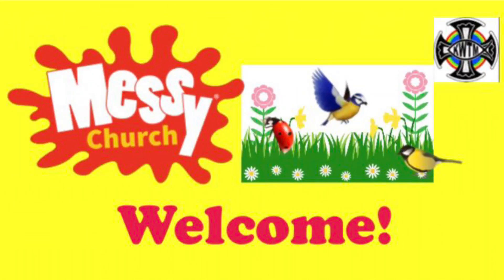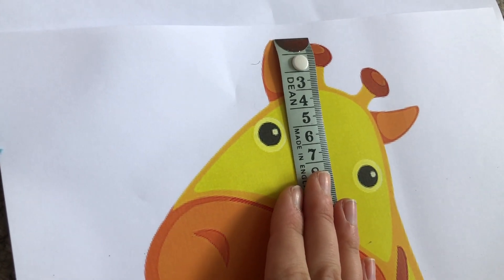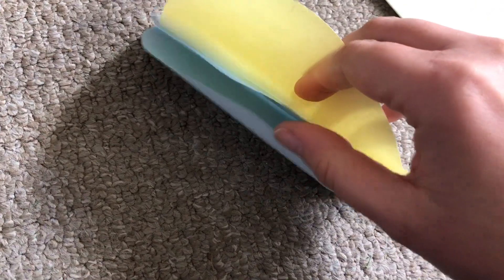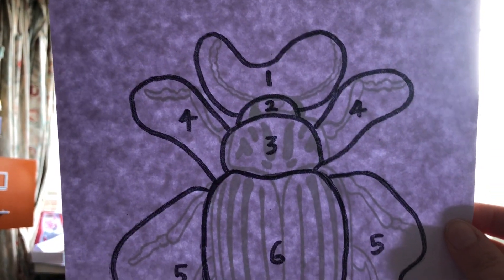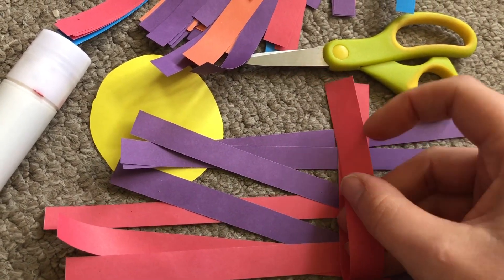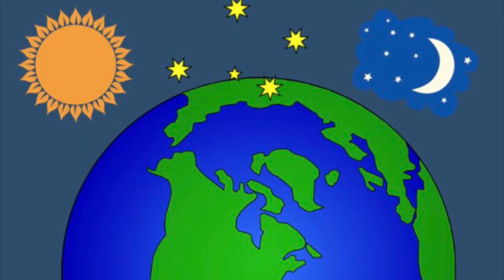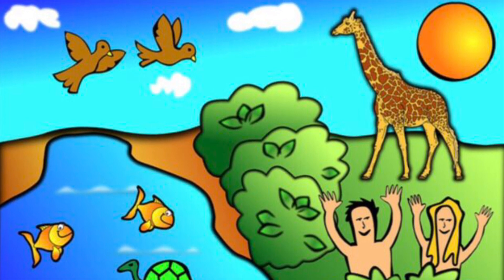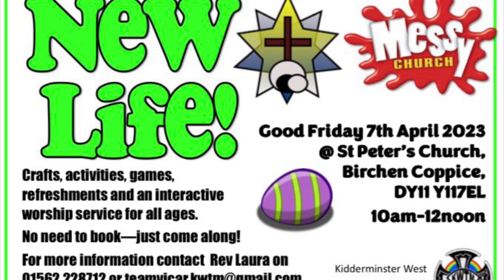Messy Church: Bright and Beautiful!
Crafts and activities to do at home exploring the story of Creation and the wonderful world all around us.  For disciples of all ages!